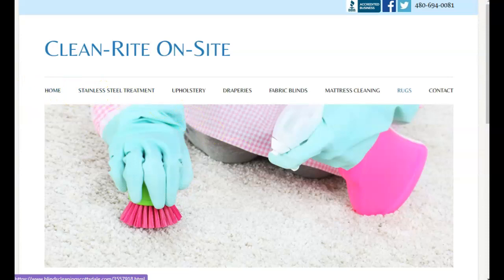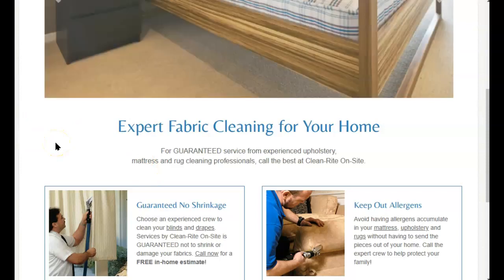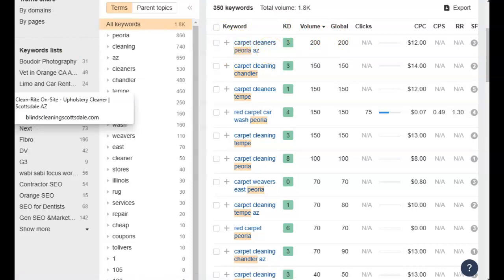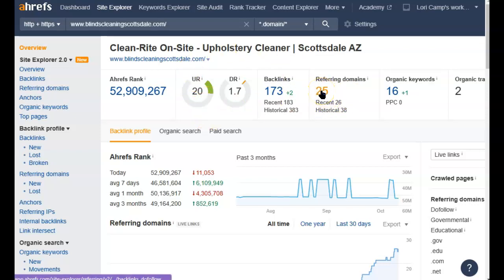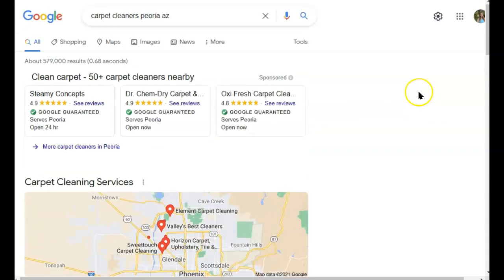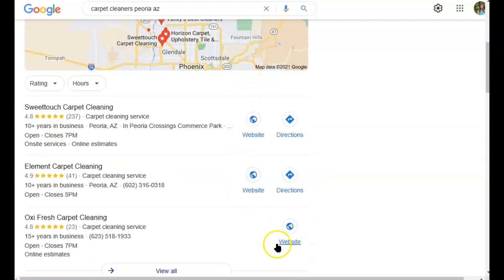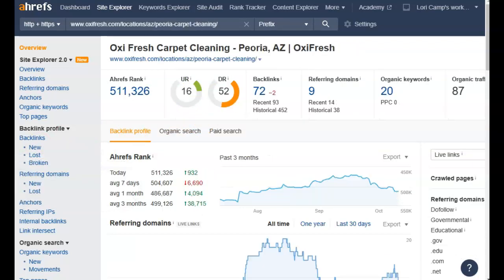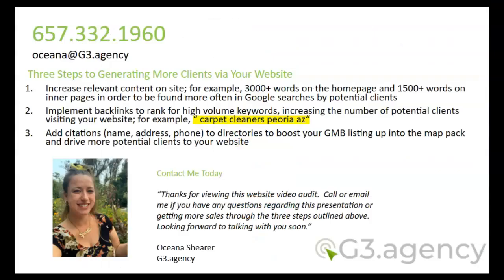Clean-Rite On-Site of Scottsdale AZ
Here's what we found while doing our SEO website audit for Clean-Rite On-Site of Scottsdale AZ

00:00 Free Website Audit by G3.Agency for Clean-Rite On-Site of Scottsdale AZ
00:45 Add a large, click to call phone number to make calling you from mobile easy.
01:38 Website content optimization by G3.Agency
02:05 G3.Agency helps optimize images with keywords
07:50  GMB Optimization techniques for Clean-Rite On-Site of Scottsdale AZ